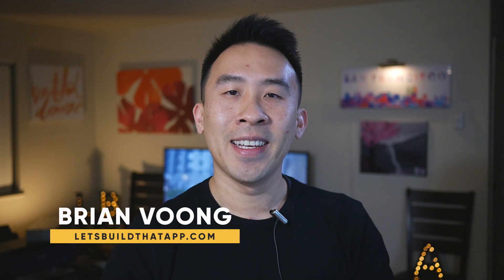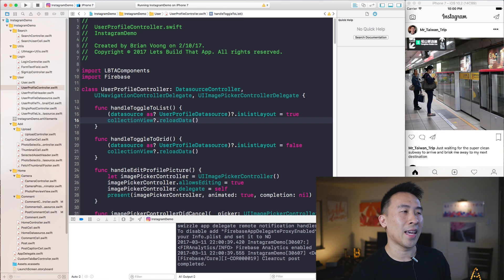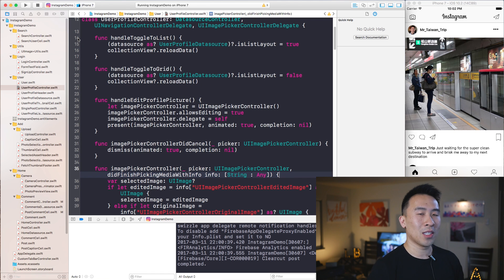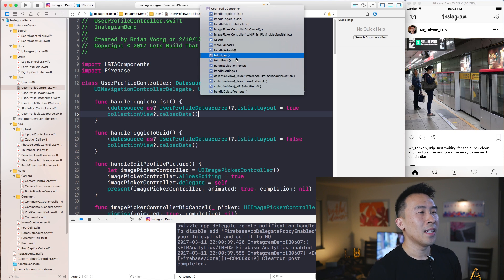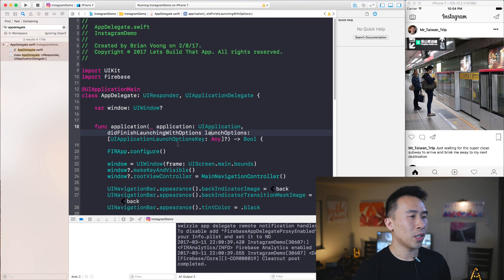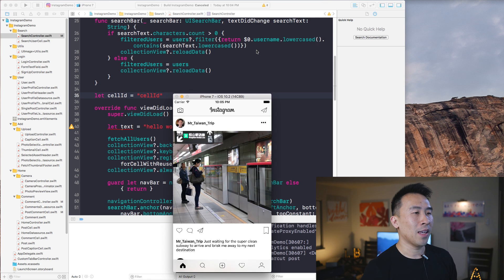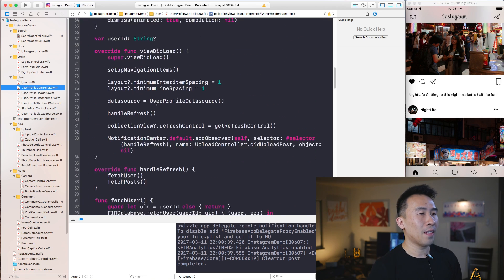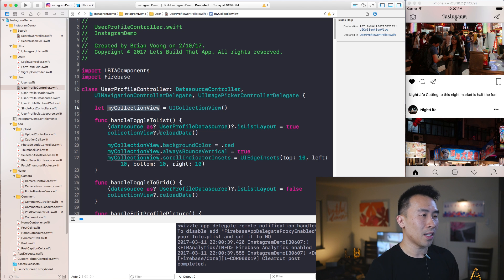How to use Xcode Shortcuts to Speed Up your Development Process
In today's video, I'm going to go through many of the shortcut keys I use in my everyday app development process.  There are quite a few shortcuts that I didn't go over in the video but here are the ones I mentioned:

Xcode
CMD + /: Comment out multiple lines at a time
CMD + [ ]: Change spacing indents of multiple lines

CMD + SHIFT + O: Open Quickly with file name
CMD + CTRL + LEFT/RIGHT: Go to Previous or Next file

CTRL + 6: List out file functions

CMD + CTRL + E: Refactor variable name

CMD + 1: Project Explorer
CMD + 3: Global Search
CMD + SHIFT + F: Quick access to Global Search
CMD + 0: Hide Project Explorer
CMD + OPTION + 0: Hide Documentation/Utilities Toolbar

CMD + B: Compile
CMD + R: Compile and Run project
CMD + . : Stop Compile
CMD + SHIFT + K: Clean Project

Simulator
CMD + 1/2/3: Resize simulator
CMD + K: Show physical keyboard
CMD + RIGHT/LEFT: Rotate device